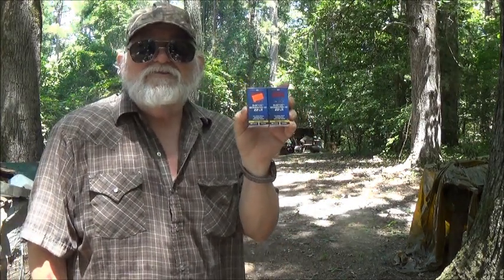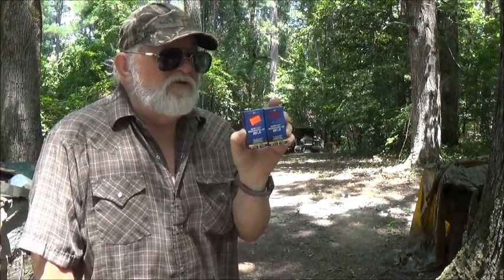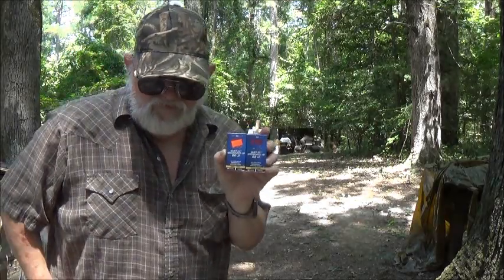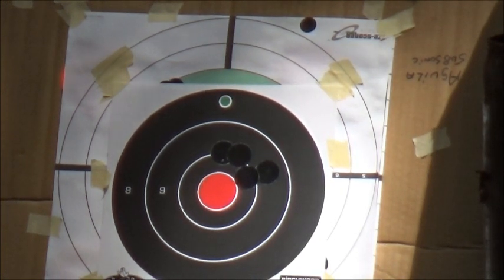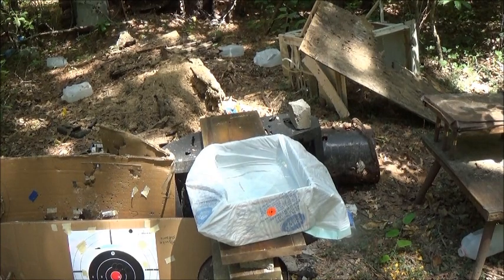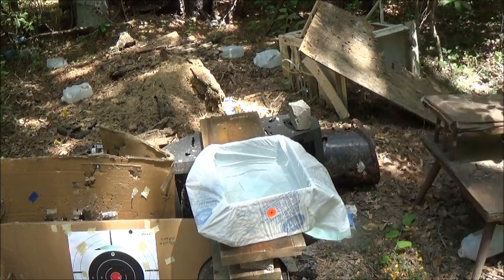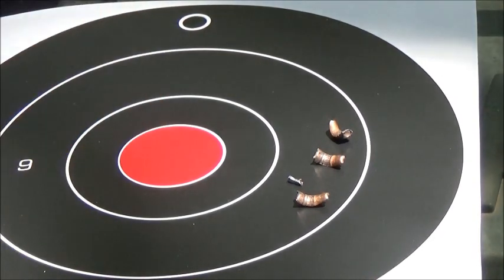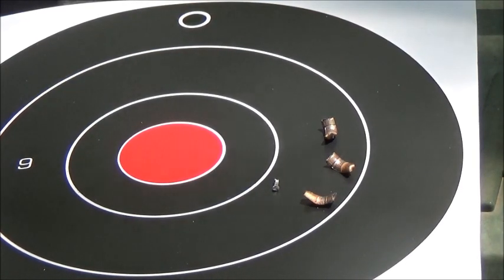Savage Marl II & CCI Quiet-22 Segmented HP bullets